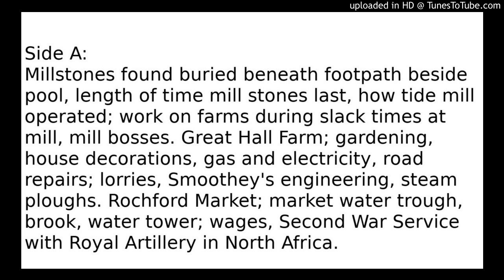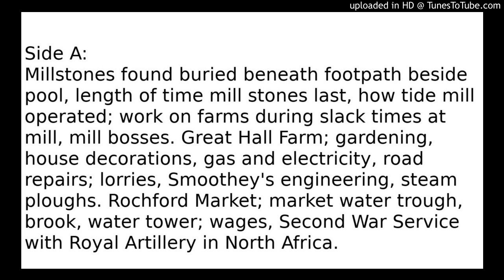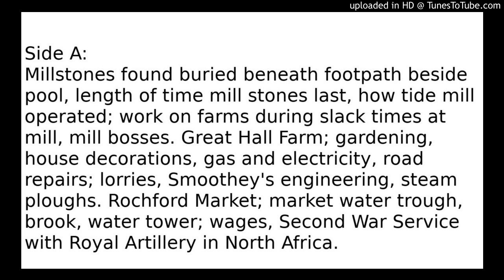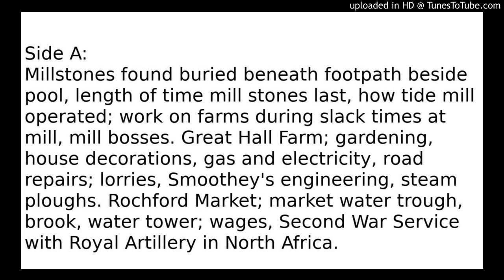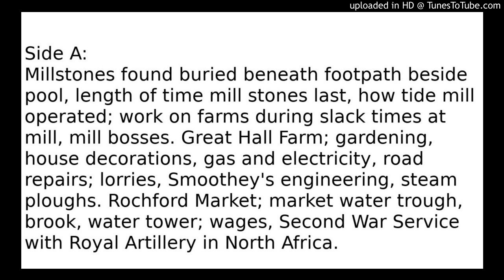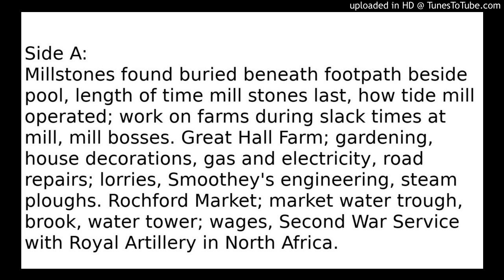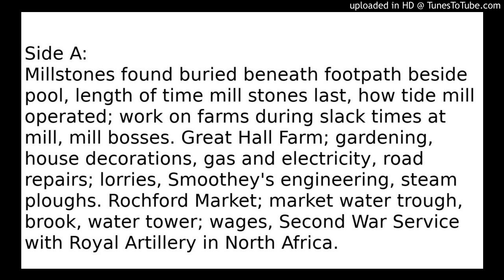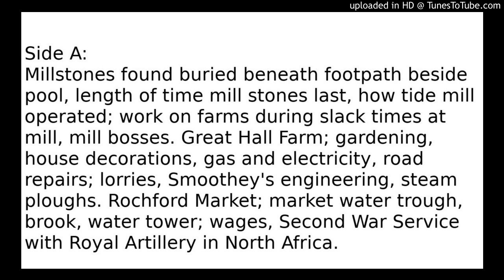Raymond Wright, interview 2A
Millstones found buried ...